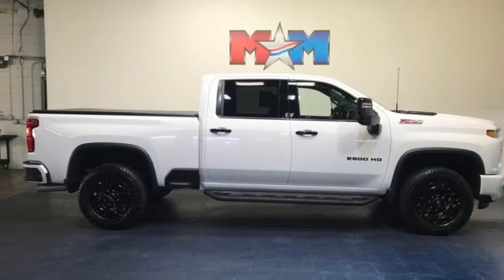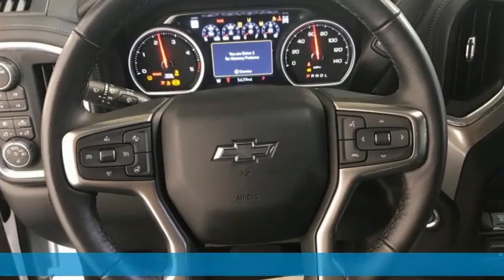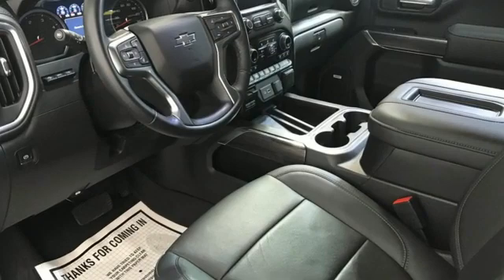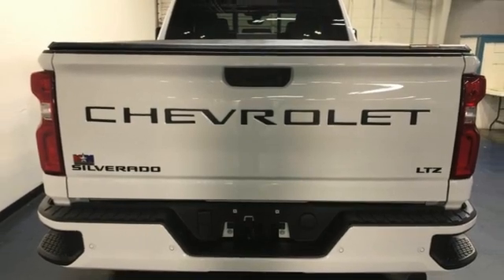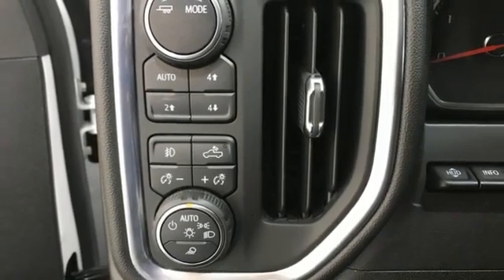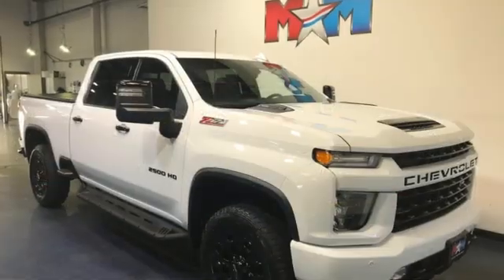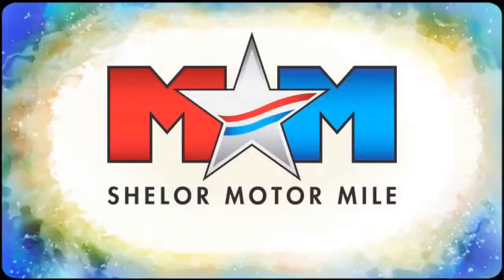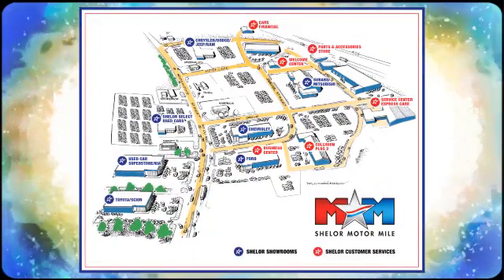Used 2021 Chevrolet Silverado 2500HD Christiansburg VA Blacksburg, VA DC210761A - SOLD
Year: 2021
Make: Chevrolet
Model: Silverado 2500HD
Trim: Crew Cab Pickup
Engine: 6.6L 8 Cylinder Engine
Transmission: 10-Speed A/T
Color: Summit White
Interior: Jet Black
Mileage: 5632
Stock #: DC210761A
VIN: 1GC4YPEY6MF136248
Very Nice, LOW MILES - 5,632! Heated Leather Seats, NAV, Tow Hitch, AUDIO SYSTEM, CHEVROLET INFOTAINMENT 3 PREMIUM SYSTEM WITH CONNECTED NAVIGATION, Alloy Wheels, Onboard Communications System, 4x4, Turbo, Z71 SPORT EDITION SEE MORE!br /br /KEY FEATURES INCLUDEbr /Leather Seating, 4x4, Onboard Communications System, Trailer Hitch, Chrome Wheels, Dual Zone A/C, WiFi Hotspot, Heated Leather Seats. Rear Air, Satellite Radio, Privacy Glass, Keyless Entry, Steering Wheel Controls. br /br /OPTION PACKAGESbr /ENGINE, DURAMAX 6.6L TURBO-DIESEL V8 B20-Diesel compatible, (445 hp [332 kW] @ 2800 rpm, 910 lb-ft of torque [1220 Nm] @ 1600 rpm), Z71 SPORT EDITION includes body color grille bar with CHEVROLET, Black grille inserts with Z71 badge, Black skid plate, Black Silverado, trim level and tonnage badging, Black bowtie on horn pad, (DP6) painted mirror caps, Black hood vent surround, (VB5) painted front bumper, (VT5) painted rear bumper, (PTW) 18 high gloss Black aluminum wheels, (QG3) LT275/70R18, mud-terrain, blackwall tires, (CGN) Chevytec spray-on bedliner and (RVS) 4 Black assist steps, LPO Includes Black beltline moldings, (D75) Gloss Black painted door handles. LTZ CONVENIENCE PACKAGE includes (A50) bucket seats with (D07) center console, (KQV) heated and ventilated front seats, (A48) rear sliding power window, (UG1) Universal Home Remote, (QT6) power up/down tailgate, (UF2) bed LED cargo area lighting and (KA6) rear heated seats, LTZ CONVENIENCE PACKAGE II includes (IOT) Chevrolet Infotainment System with Navigation and 8 diagonal color touch-screen, (UQA) Bose Premium Audio System, (UVN) Bed View Camera, (UVS) HD Surround Vision with Two Trailer View Camera Provisions and (K4C) Wireless Charging, TECHNOLOGY PACKAGE includes (DRZ) Rear Camera Mirror and (UV6) 15 Diagonal Head-Up Display Includes (UHS) 8 enhanced Driver Information Center. Local Trade-In AutoCheck One Owner br /br /Tax DMV Fees & $597 processing fee are not included in vehicle prices shown and must be paid by the purchaser. Vehicle information and equipment is based off standard equipment as decoded from VIN and may vary from vehicle to vehicle.br / Chevrolet Ford Chrysler Dodge Jeep & Ram prices include current factory rebates and incentives some of which may require financing through the manufacturer and/or the customer must own/trade a certain make of vehicle. Residency restrictions apply see dealer for details and restrictions. All pricing and details are believed to be accurate but we do not warrant or guarantee such accuracy. The prices shown above may vary from region to region as will incentives and are subject to change.